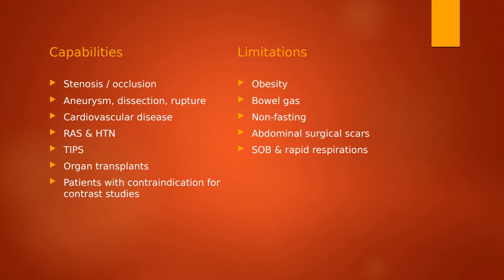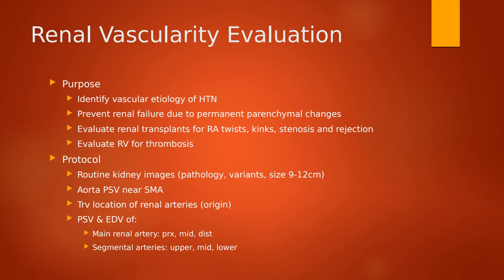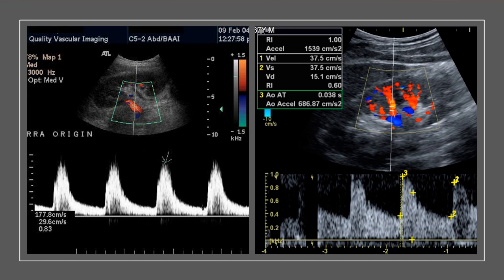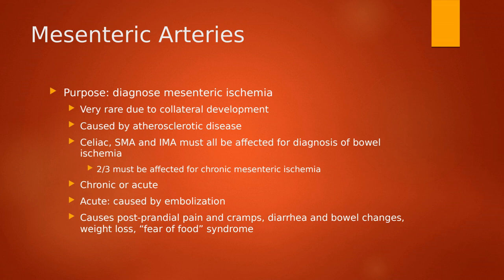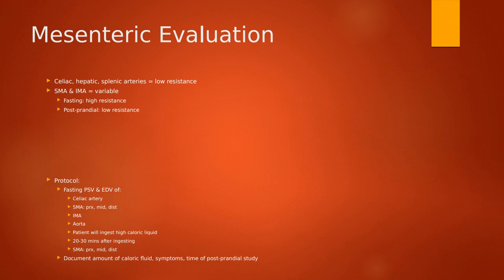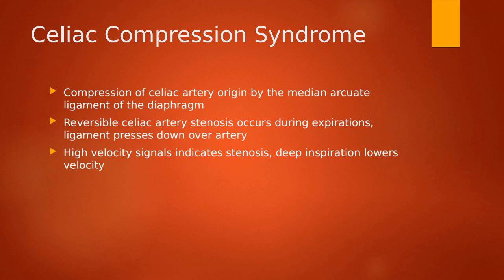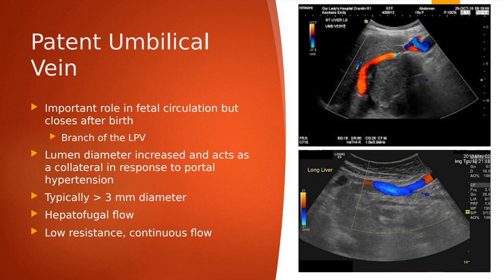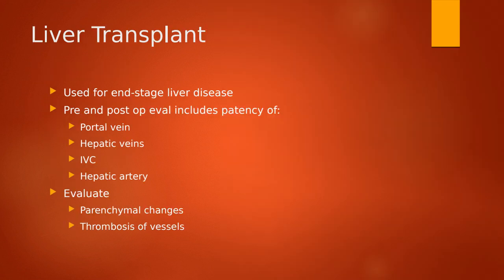Arterial Evaluation III